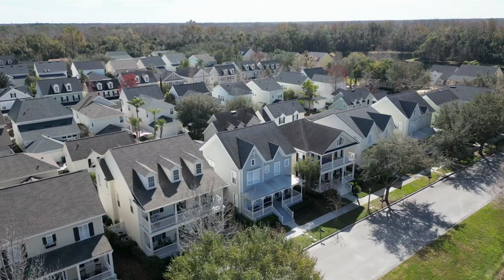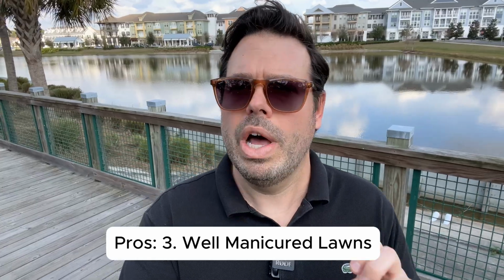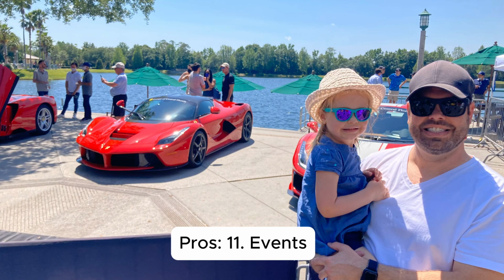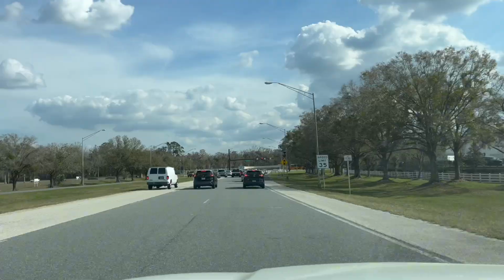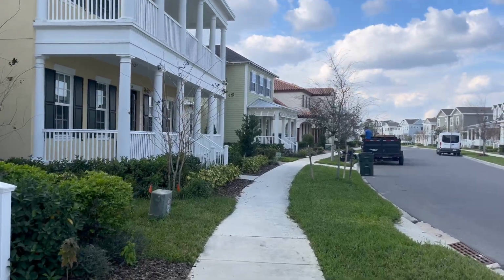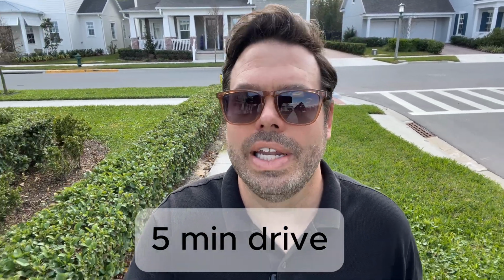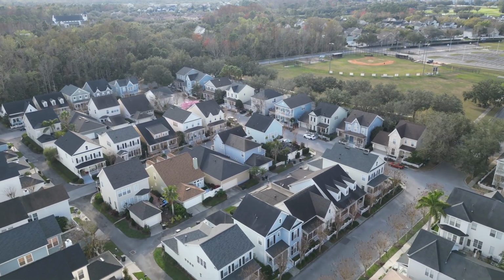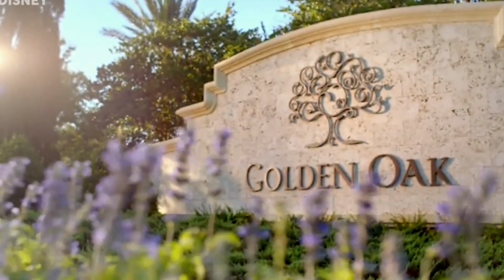The Truth About Living in Celebration, FL – Pros, Cons & What You DON’T Know!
Celebration, Florida, isn’t just any neighborhood—it’s a Disney-designed dream that feels straight out of a movie! But did you know people literally take pictures of your house here? In this video, I’m giving you the latest update on Celebration, including the final phase of Island Village and 3 mind-blowing facts you didn’t know about this community!

🔥 Pros & Cons of Living in Celebration
🏡 What Makes Island Village Special?
🤯 The Wildest Celebration Rumors—Are They True?!

Stick around because if you’re thinking of moving here, you NEED to hear this! 🎥👇

👨🏻‍💻 Waypointrealestategroup.com

Midnight Solutions by George Georgia, License ID: B6dAmrKOdQ2
If you want to use music from famous artists, try Lickd to get track credits and unlimited stock music

Sailing Past by George Georgia, License ID: WxKlz0xb9J3

Jazz Club Beat by George Georgia, License ID: qz2qWwg5O0r